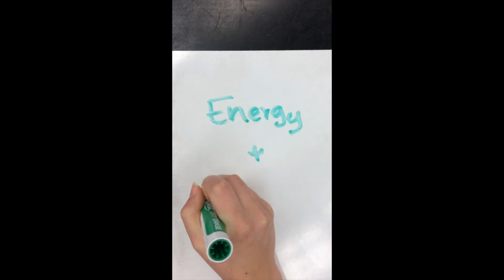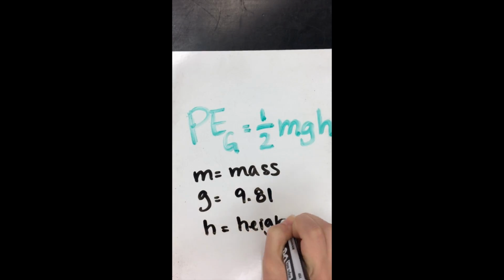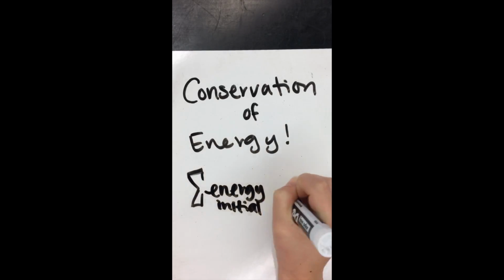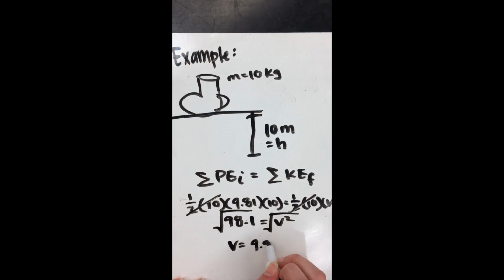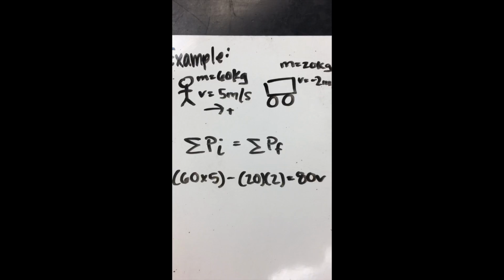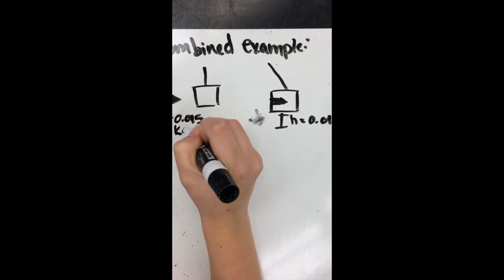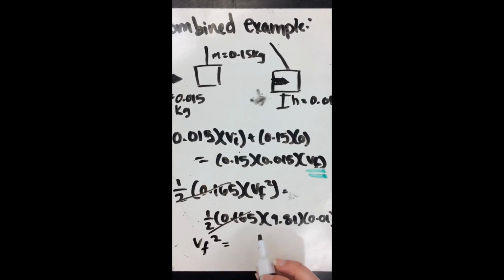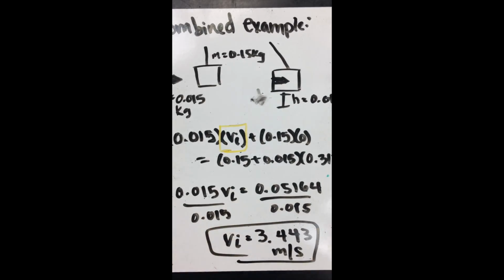Physics Teaching Video